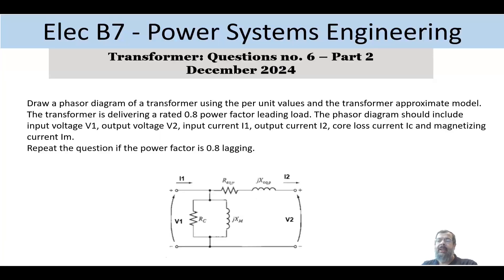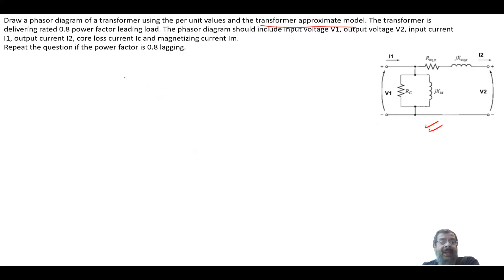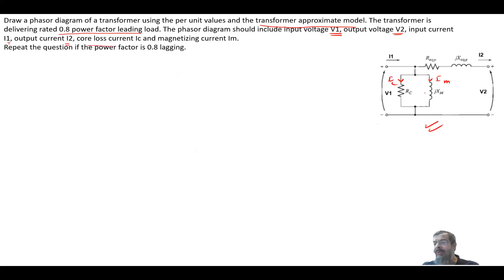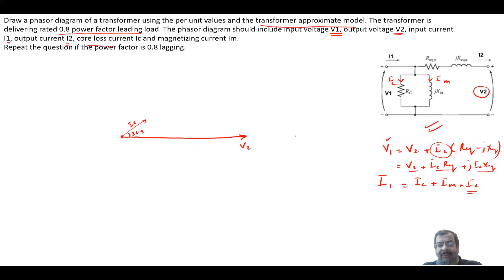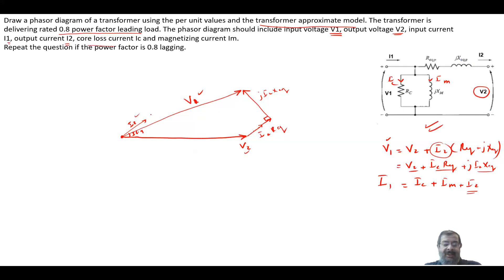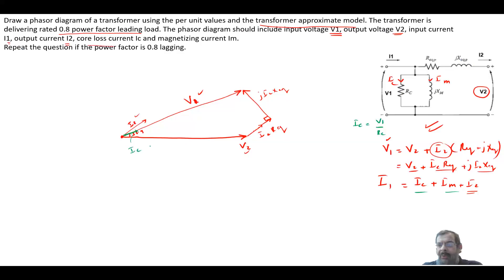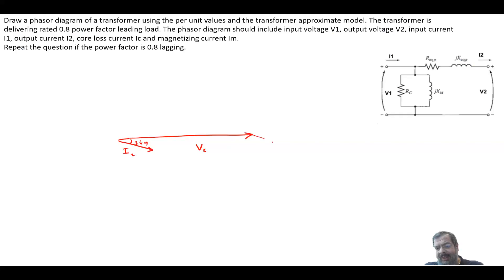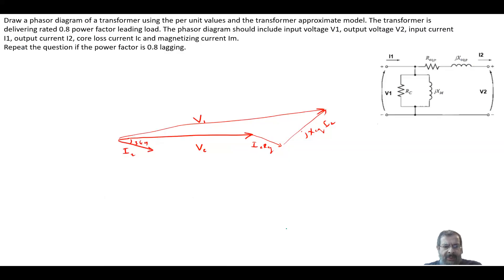PEO solve examples (ELEC B7) Transformer Question no. 6 - Part 2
One question from PEO ELEC B7 December 2024 exam. The questions is about drawing the transformer phasor diagram at leading and lagging power factor.